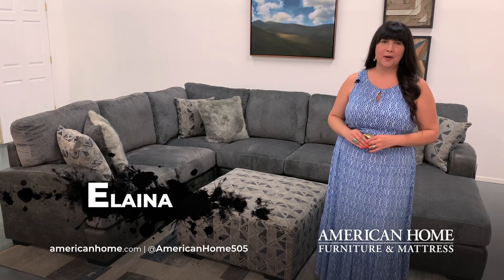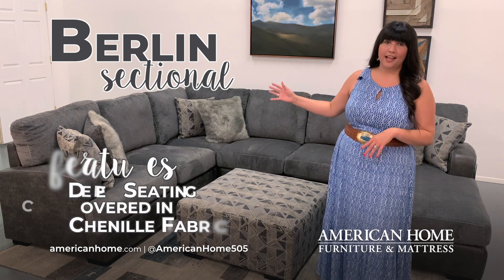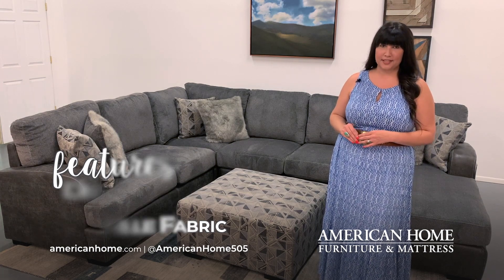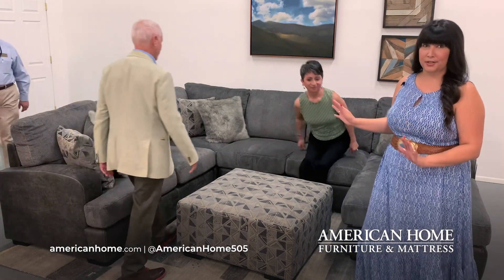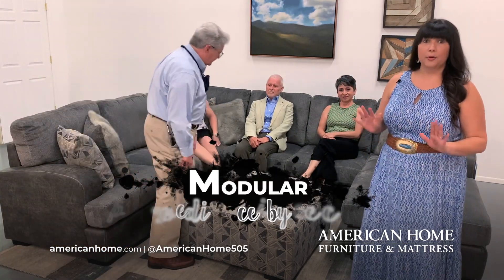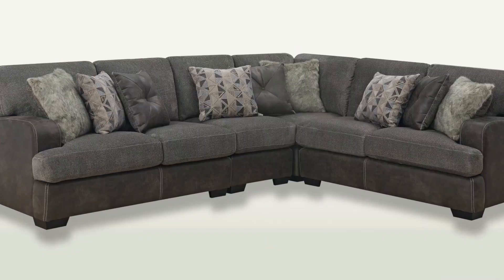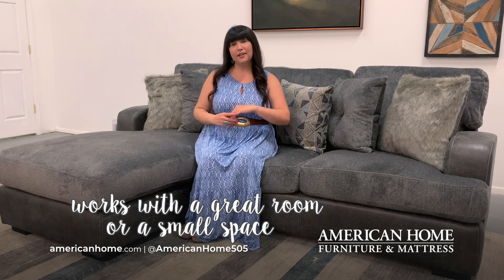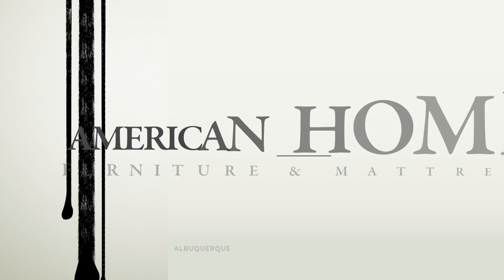Berlin Modular Sectional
Bring a luxe elegance to your living room with the Berlin collection. This eye-catching modular collection offers a variety of seating options, bringing a custom, one-of-a-kind look to your space. Covered in a unique mix of cozy looks-like-leather and tweed fabrics, this bold, deep-seating collection combines comfort, texture, and sophistication. Personalize your configuration and style with the Berlin.